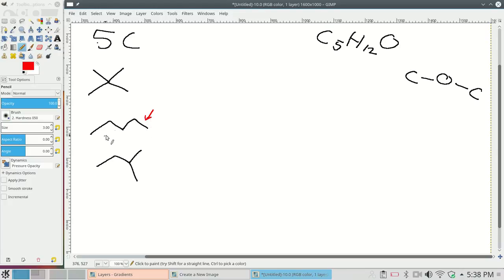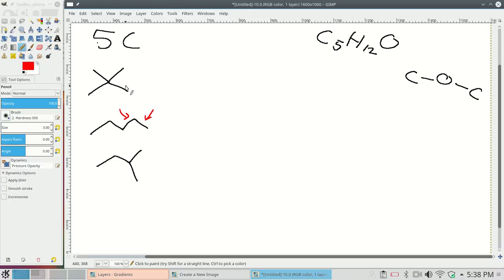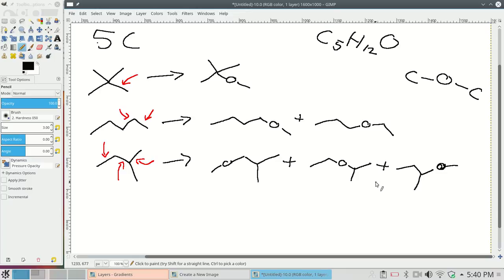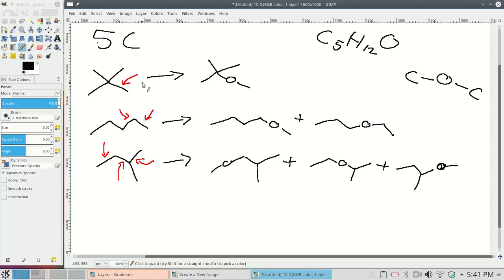Systematic generation of constitutional isomers #2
How to generate constitutional isomers for molecular formulas with functional groups. In this case including an ether functional group.